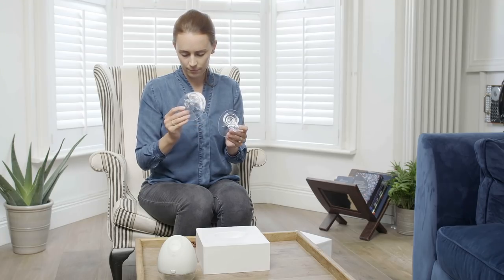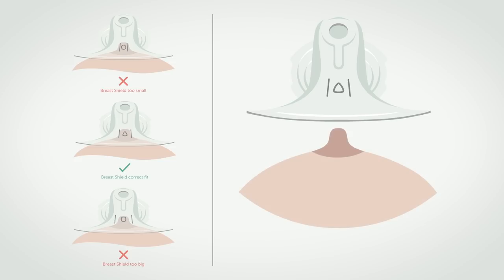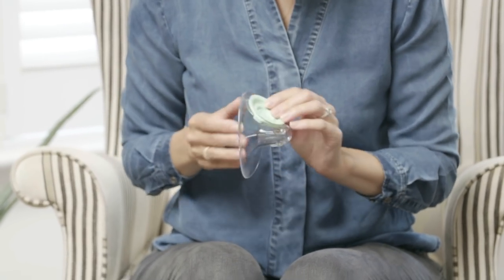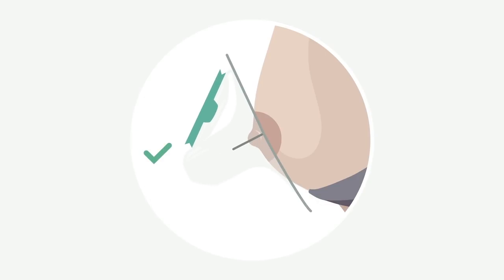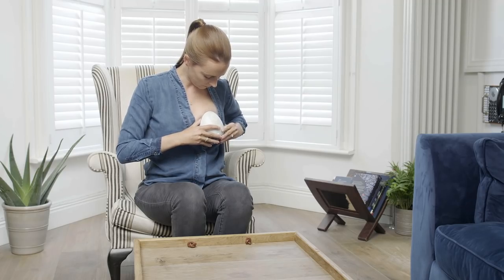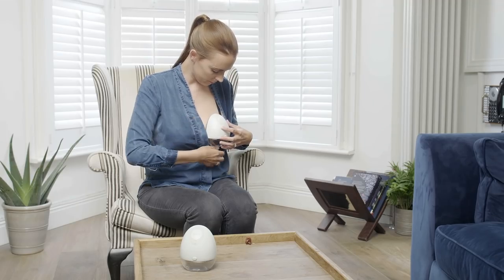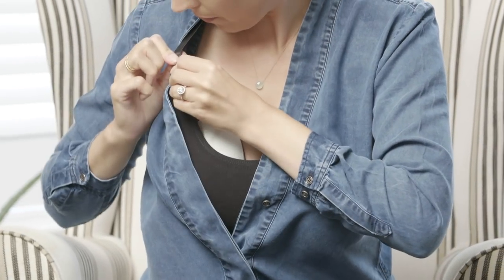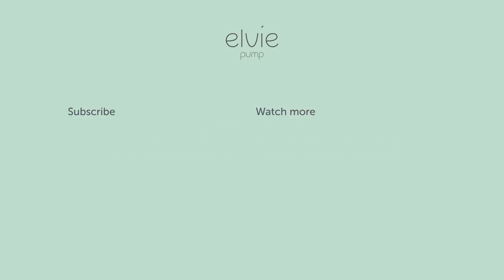Fitting your breast shield and wearing Elvie Pump - Elvie Pump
Finding the right fit and feeling comfortable while pumping is important. Take the time to try on both breast shields provided and practice aligning the nipples.

Use the bra strap adjusters provided to alter your maternity bra and make the pump feel secure.

For more tips and information on how to use Elvie Pump head to our YouTube channel and browse the other videos in our Elvie Pump playlist.